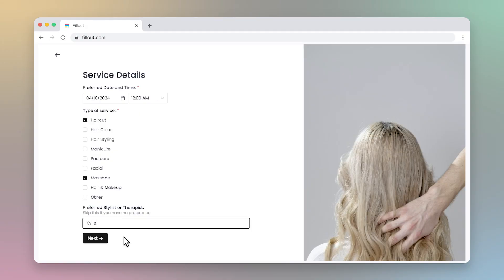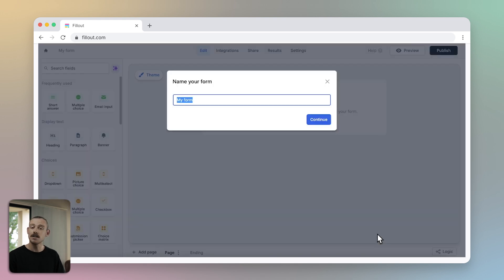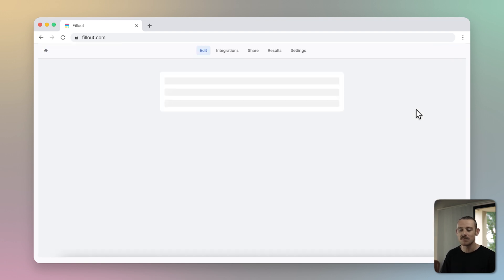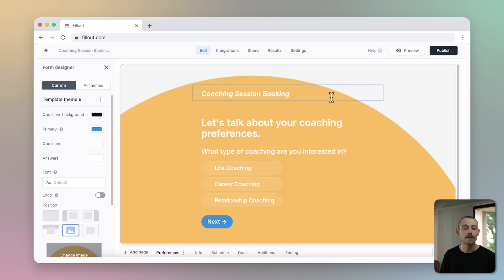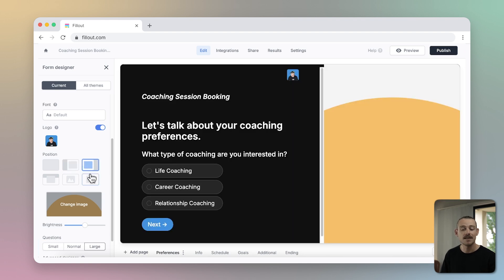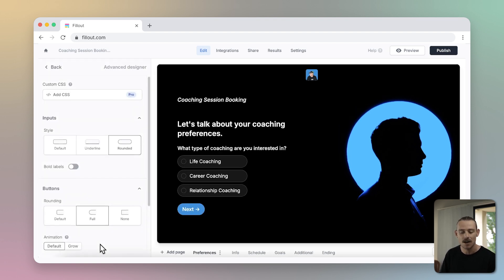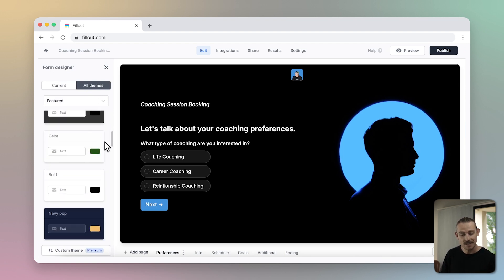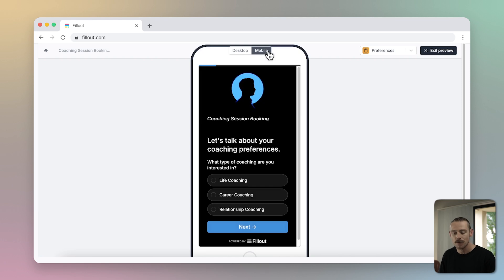How to customize your form, survey, or quiz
Edit the design of your form to match it with your brand. Modify the background color, fonts, input fields, buttons, and more.

In this tutorial, we'll show you how you can customize your form using our designer feature.

0:00 - Benefits of using Fillout
0:18 - Intro
0:30 - Single vs. multi-page form
1:02 - Adding a page
1:20 - Editing the form's colors
1:39 - Changing the font
1:51 - Adding the logo
2:09 - Editing the form's positioning
2:50 - Adjusting the text's size
3:00 - Customizing the input, buttons, layout, and more
3:26 - Showing custom CSS
3:50 - Checking My Themes
4:09 - Testing the form
4:23 - Outro